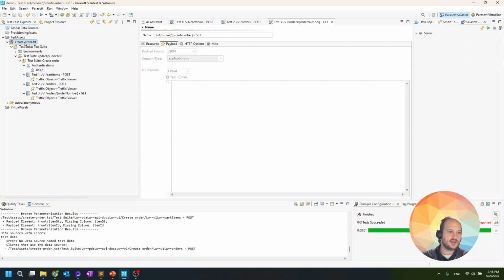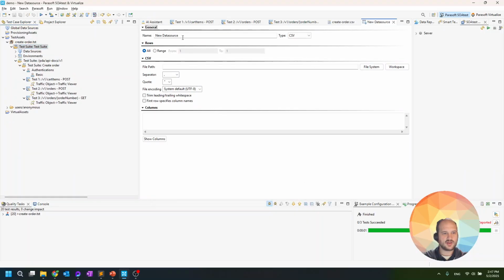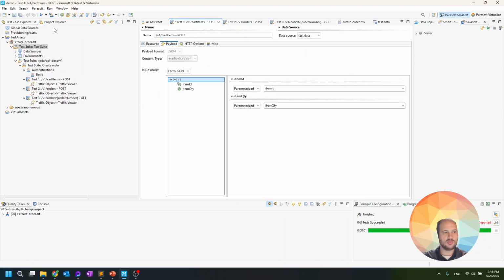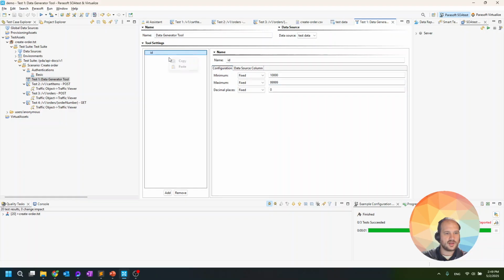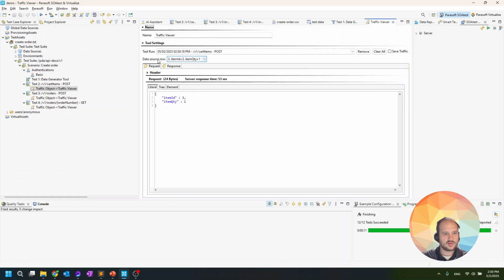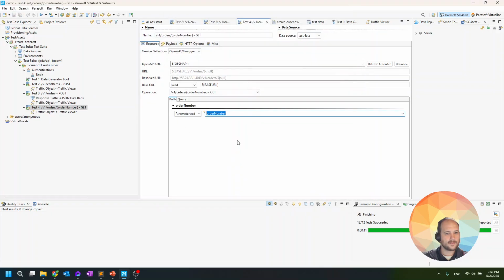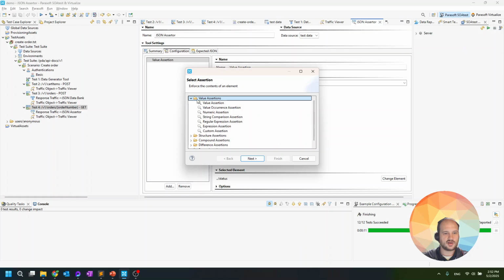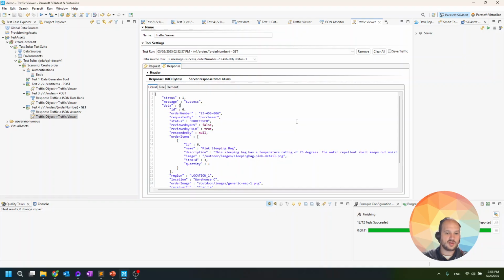Data-Driven Testing Made Easy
Run the same API test with different data and get results fast—no extra coding needed.

 Parasoft SOAtest helps you easily create data-driven functional tests by parameterizing inputs from external data sources like CSV files, Excel spreadsheets, databases, and more.

Add your data sources to a test suite and reuse them across multiple tests—no scripting required—and quickly validate multiple input scenarios.

Key Benefits:
✅  Reuse data across test suites
✅  Test more scenarios with less effort
✅  Validate APIs against real-world data

RESOURCES

Transcripts:
Hi everyone, my name is Gregori Trofmov. I'm a senior solution engineer at Parasoft and today we are data driving API tests using Parasoft SOA test. Why might we want to data drive tests? Well, datadriven tests are a best practice for test automation. So, if you're looking for an efficient, scalable test automation strategy, you're going to want to make sure that uh you're testing with appropriate data. Uh so, the more test data you have, typically the greater test coverage and the greater application coverage you're going to be able to achieve with all those different permutations of inputs and verifiable outcomes. Uh, additionally, maintaining an external data source is much more convenient and easier than updating hard-coded test steps and clients. So, if you do want to add additional rows of data, uh, maybe some negative test cases, uh, modify them in some ways, it's much easier to do that in a CSV file or an Excel spreadsheet than a, uh, a hard-coded test step. So, in our example today, we're going to be testing a camping store demo application. We went ahead and actually created a a test for us to start with. It's got some API calls here to add items to a shopping cart. Uh create an order and then call another get operation to actually get that order information to verify that it got created and that all the data is consistent there. And we also have a data source uh in a CSV file here with some item ids, quantities, names, basically everything we need to parameterize our test. So first things first, let's go ahead and add this data source to our test.